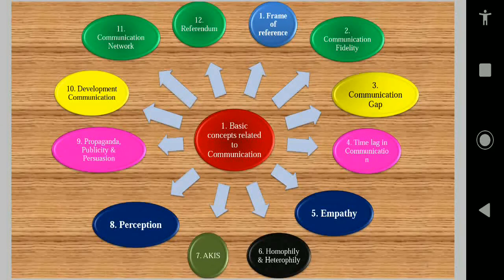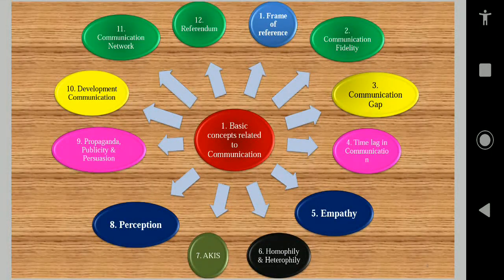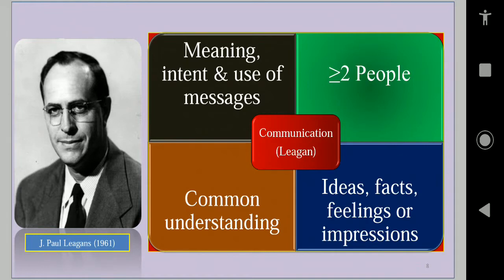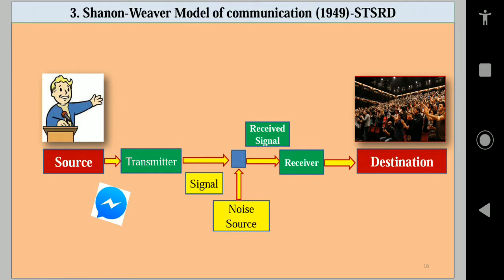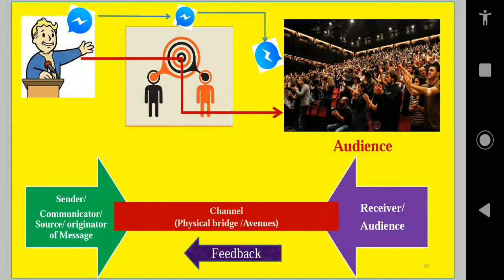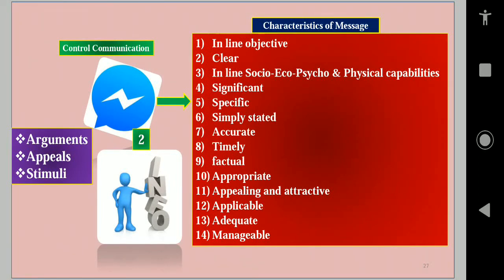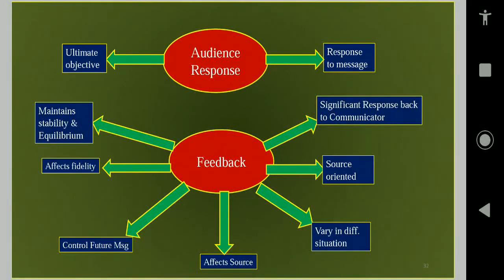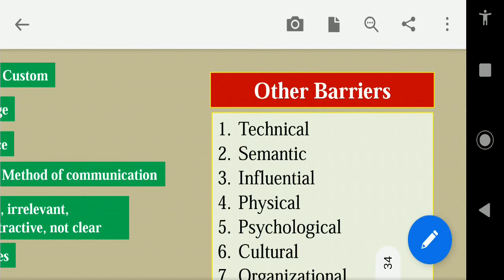What is Communication? Detailed Analysis